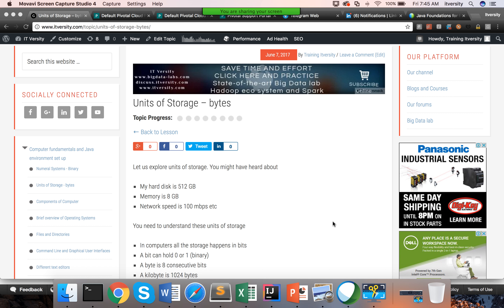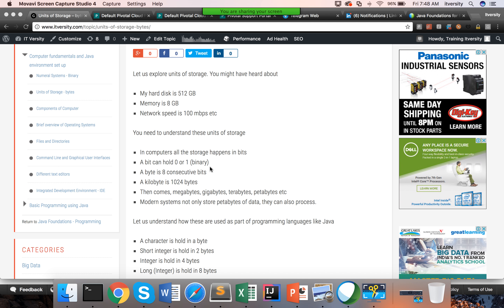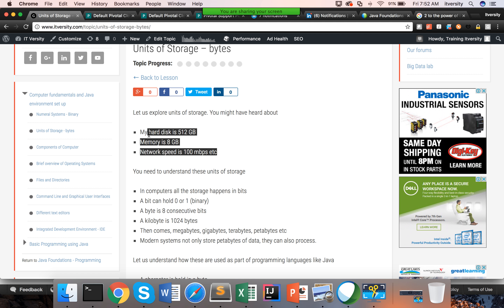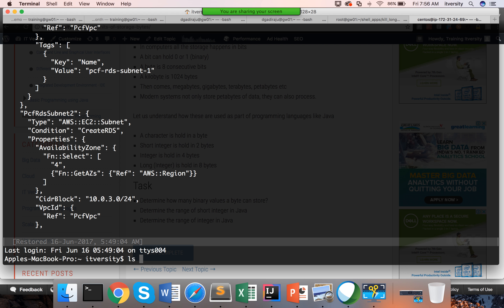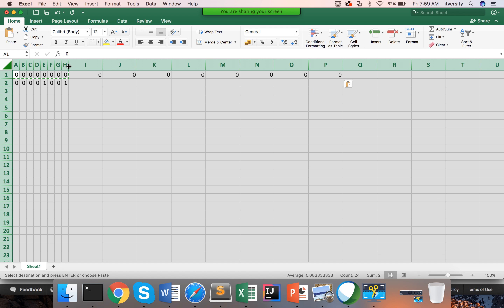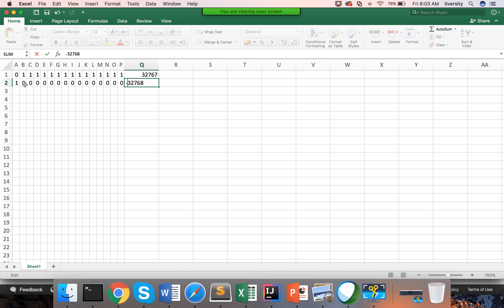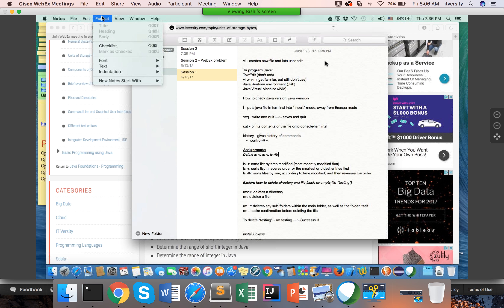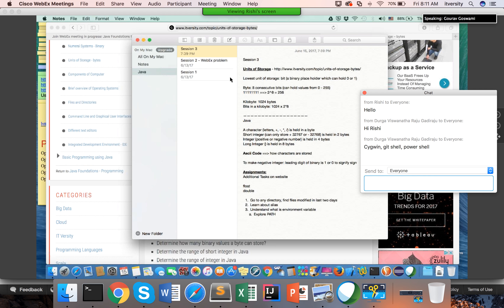Units of Storage